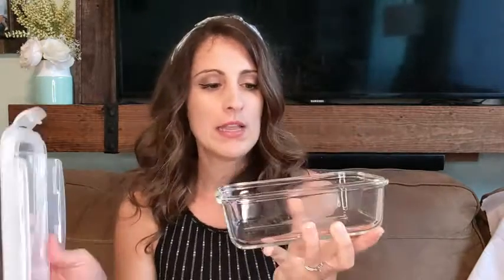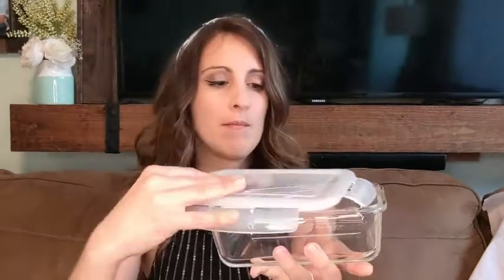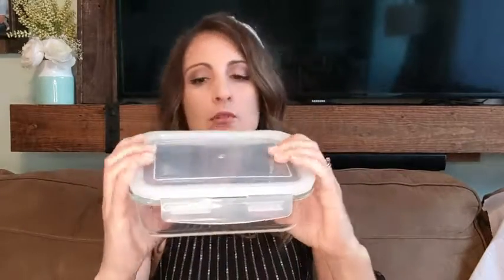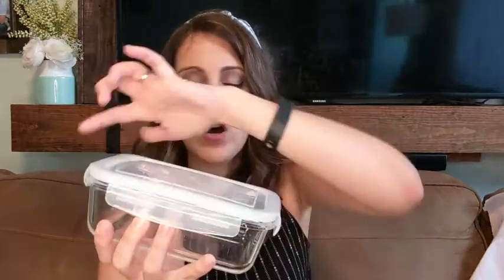Our Point of View on Otis Classic Storage Container Set From Amazon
(Commissionable Links)

about this PRODUCT:
BOROSILICATE GLASS - The highest quality type of tempered glass cookware available. 750F max temp
LEAKPROOF & AIRTIGHT - Convex edge containers, with tight snap locking lids give an airtight seal
QUALITY PACKAGING - Individually bubble wrapped containers, shipped in a 5 ply export carton
MICROWAVEABLE, DISHWASHER, OVEN, FREEZER SAFE - Easy cleaning & reusable - Great holiday gift
BPA FREE - Safe to heat and store food in, won’t affect taste or smell of food.